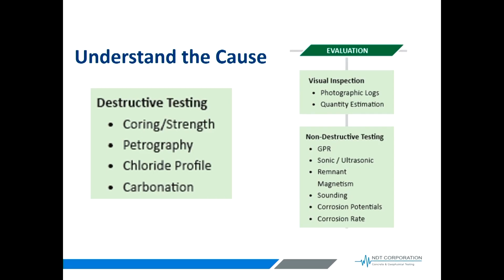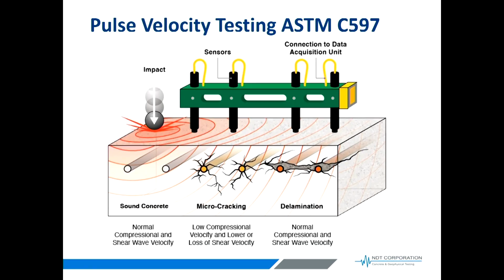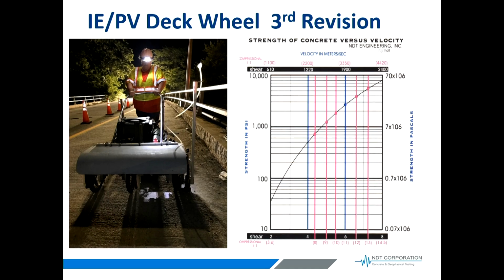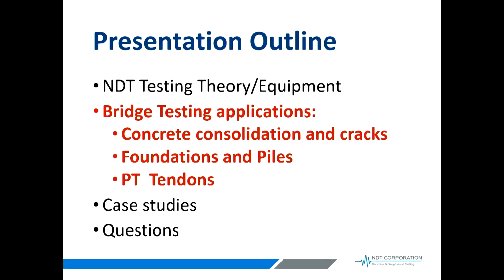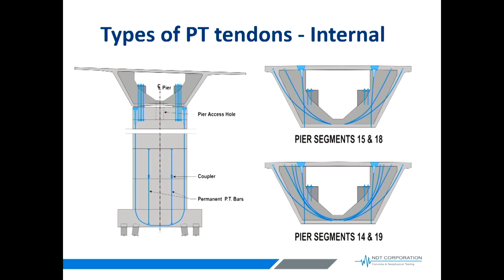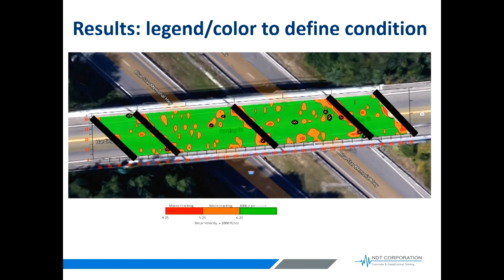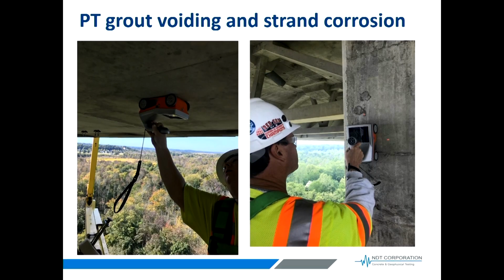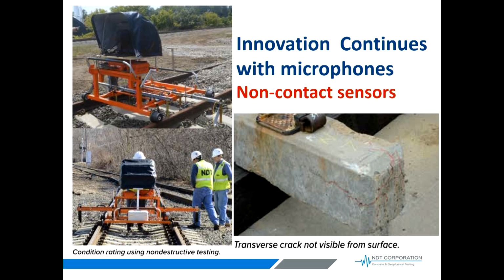6.2 Condition Assessments of Bridges Using Various Nondestructive Test (NDT) Methods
William Horne, NDT Corporation